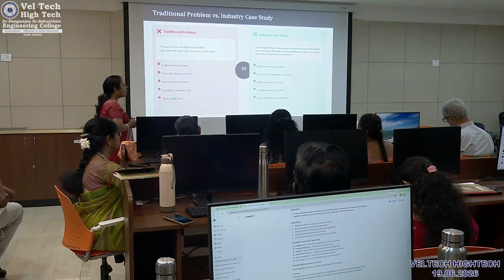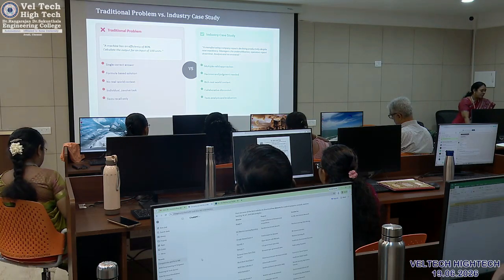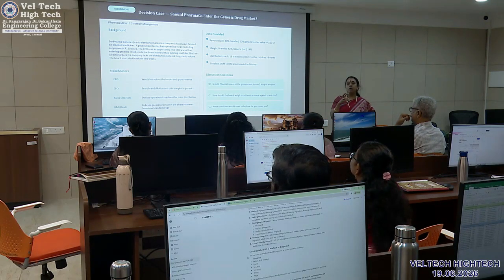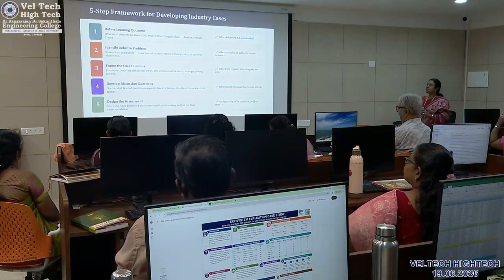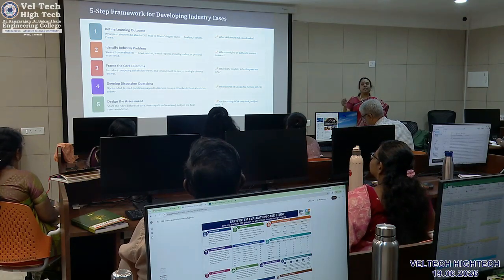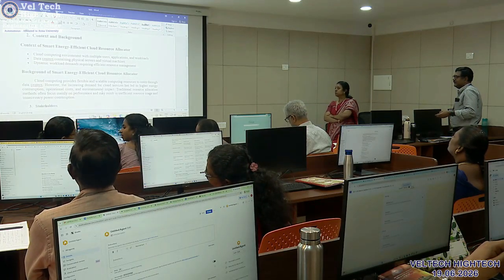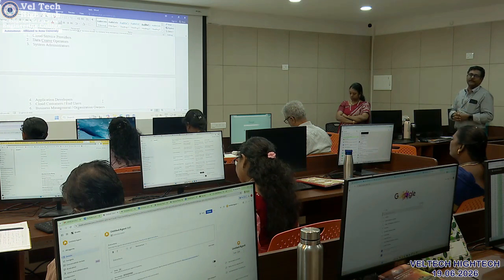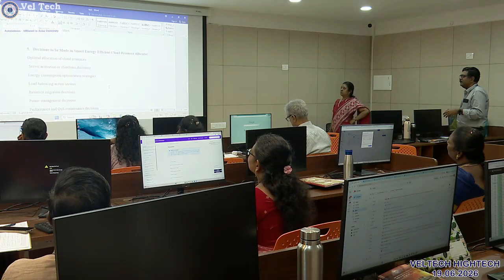VELTECH HIGHTECH IQAC PROFESSIONAL DEVELOPMENT PROGRAM DAY 05 19 06 2026